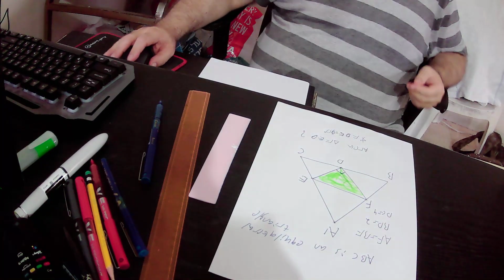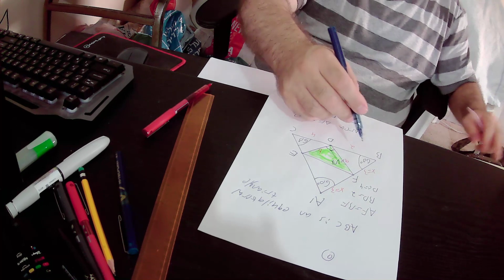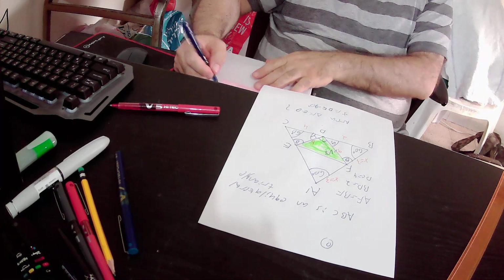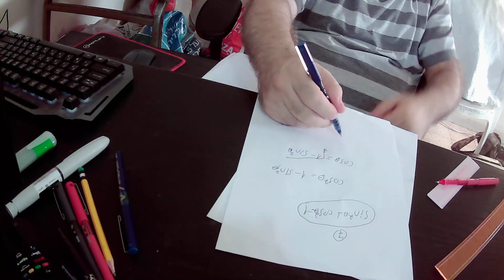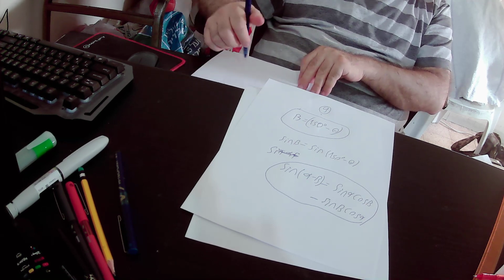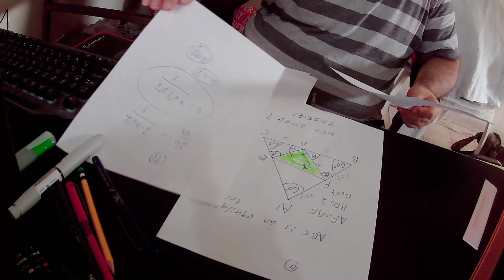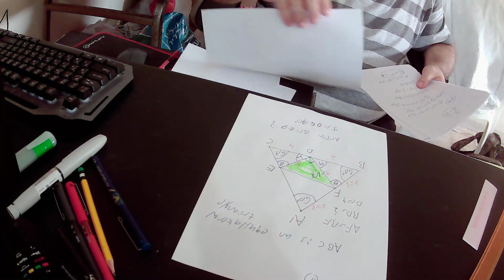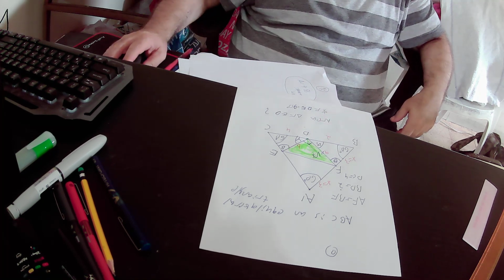FIND THE AREA OF THE GREEN TRIANGLE